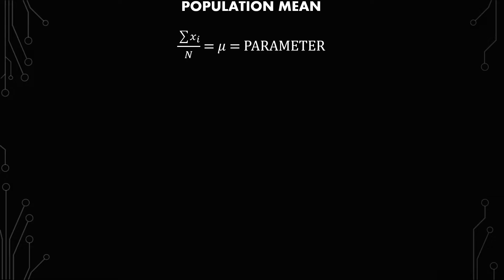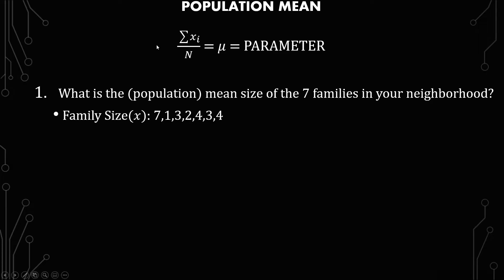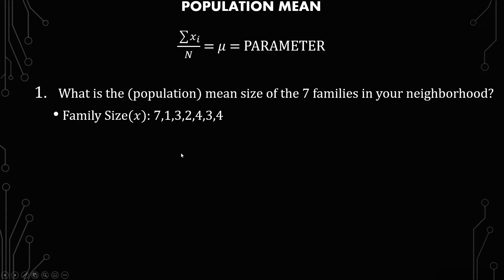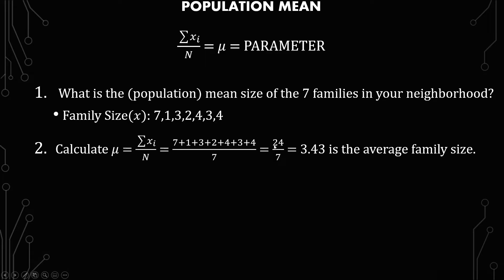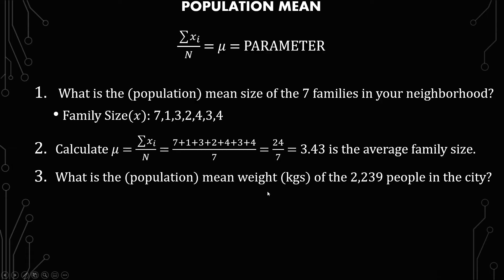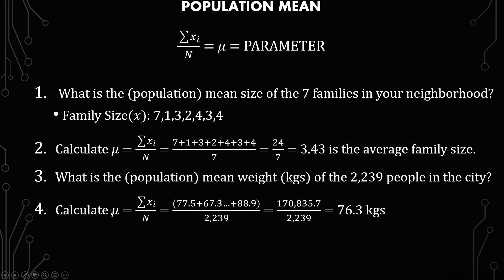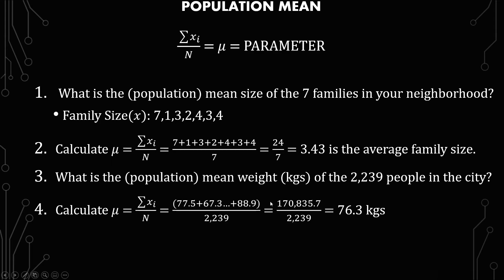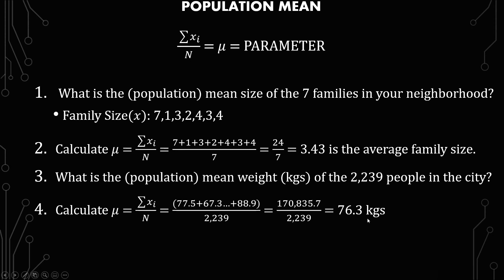How to Calculate Population Mean (Parameter and Examples) | Statistics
In this statistics video, I go over what a parameter is and how to calculate the population mean with examples. How to get the population mean or how to solve the population mean can be confusing because of how closely it resembles the sample mean. This video comes at a request from a comment on one of my other videos. If you have a request, please leave it in the comment sections and it may become a video I do.